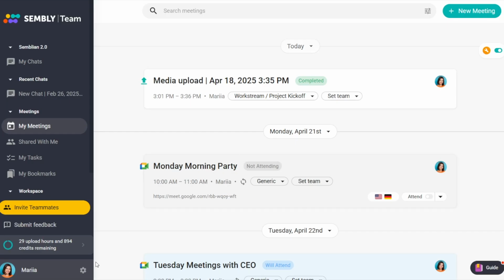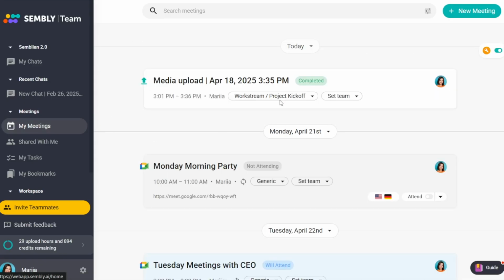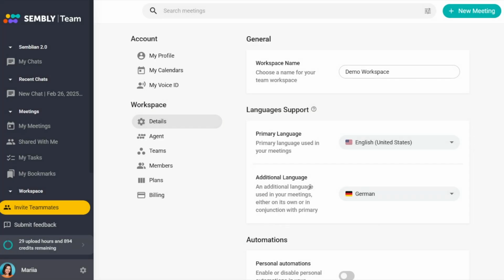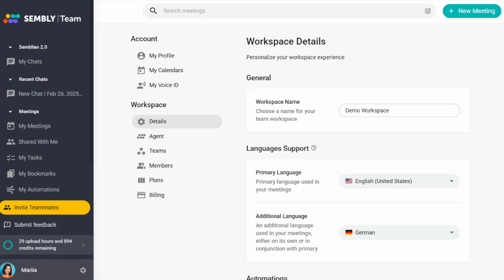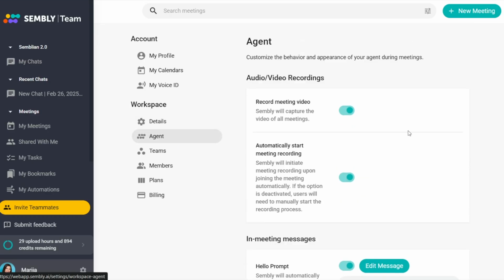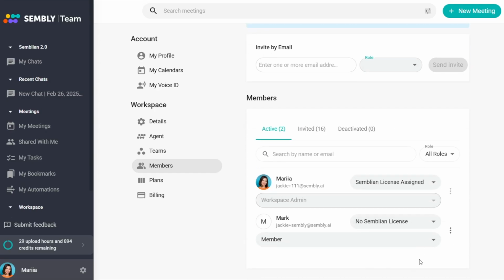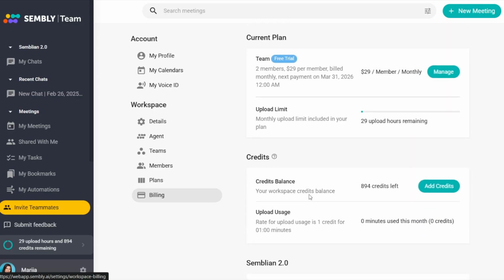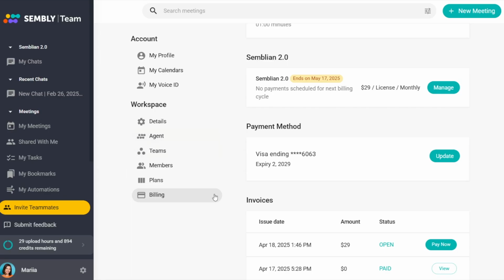Onboarding steps for the Sembly Team and Team plus plans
This video covers how to manage Sembly’s Team Workspace settings from an admin’s point of view. You’ll learn how to set up profiles, connect calendars, manage notifications, and customize workspace language and meeting notes. We also explain how to control the Sembly agent’s behavior, invite team members, and handle billing settings. Toward the end, we highlight the differences between admin and regular user access. This guide is designed to help admins configure their workspace for smooth team collaboration.